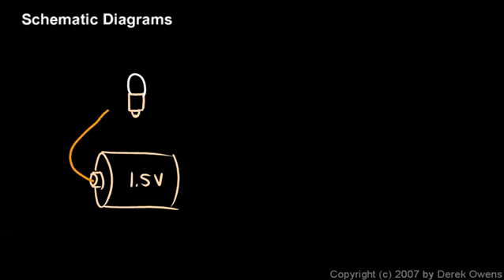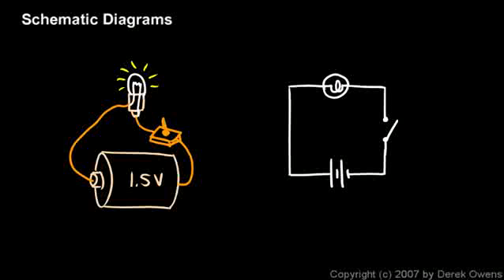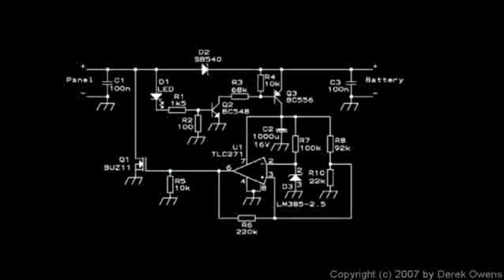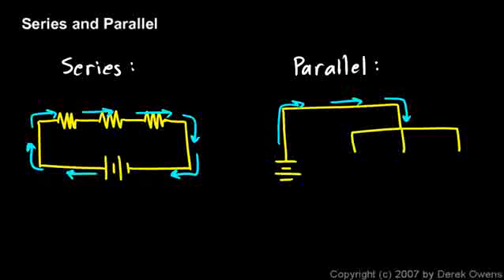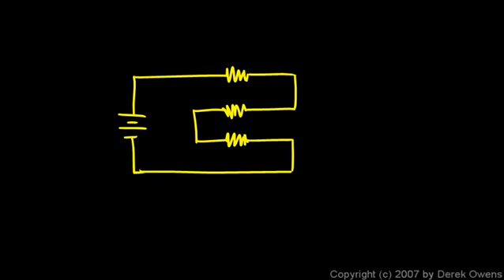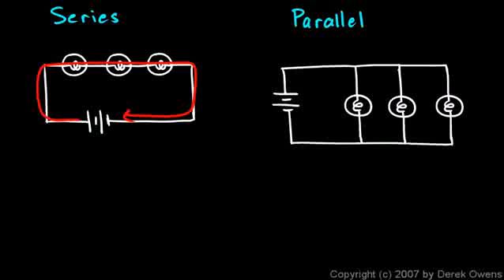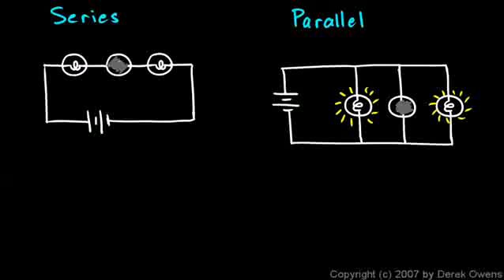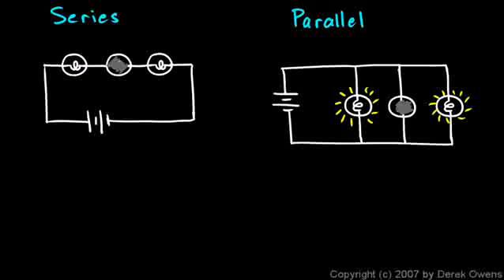Physical Science 6 5a Series and Parallel Circui